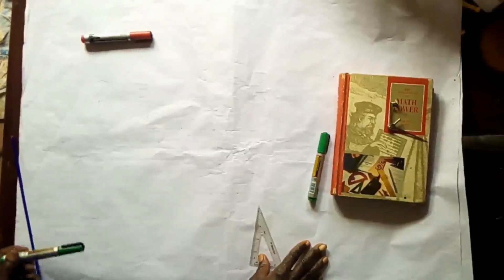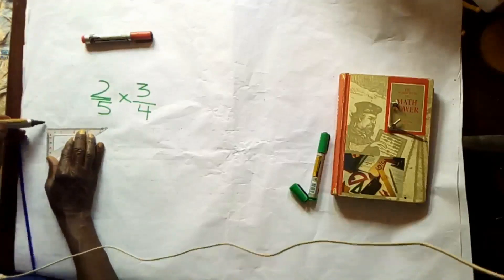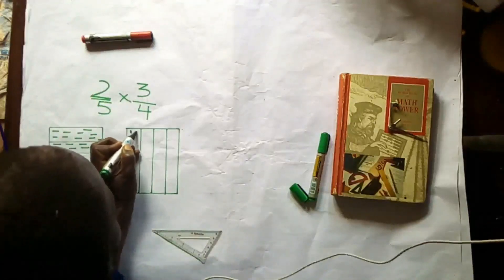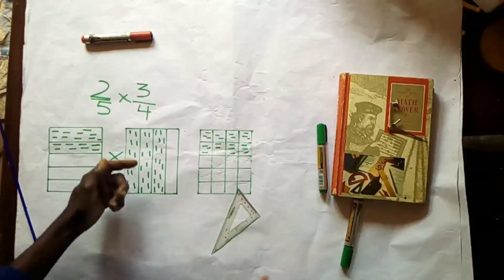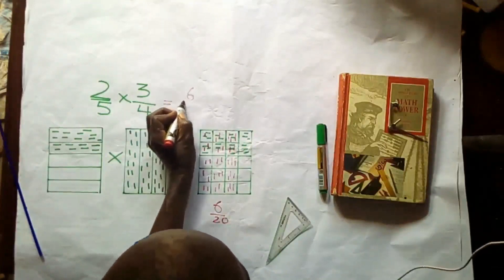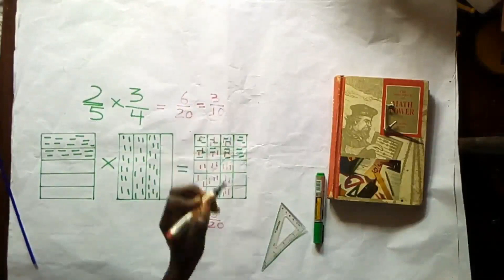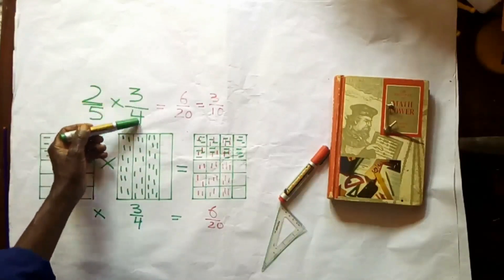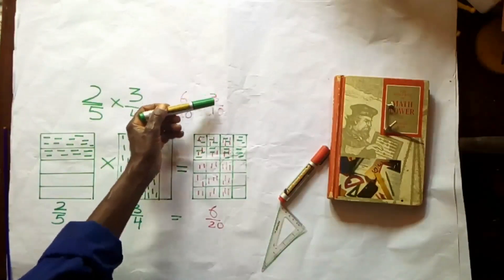Graphical Solution of Fractions 01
Using the best Methodology to handle fractional Multiplications: 2/5 x 3/4 graphically.